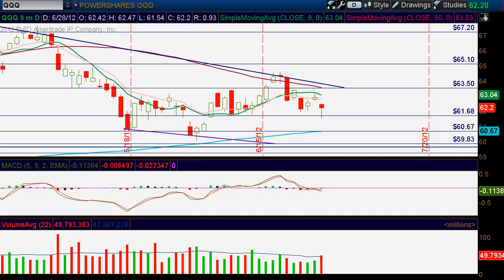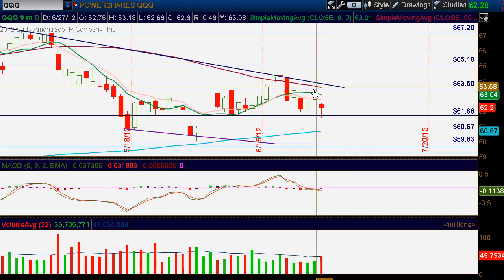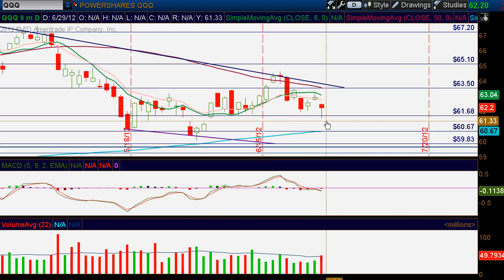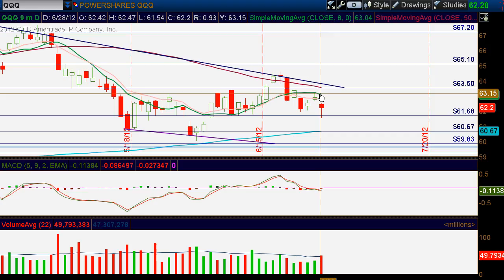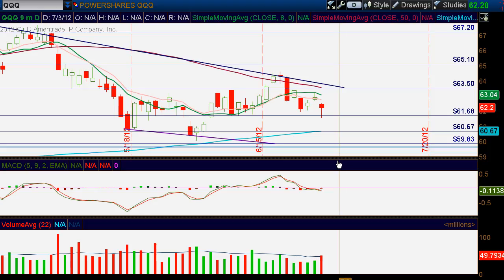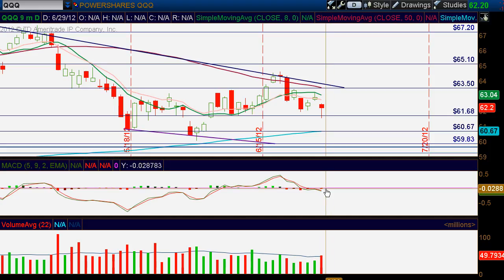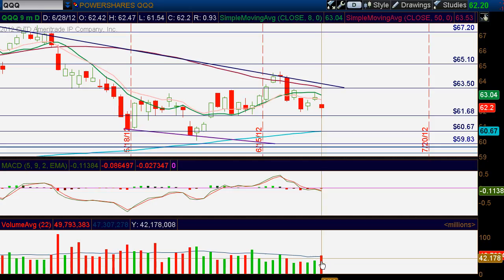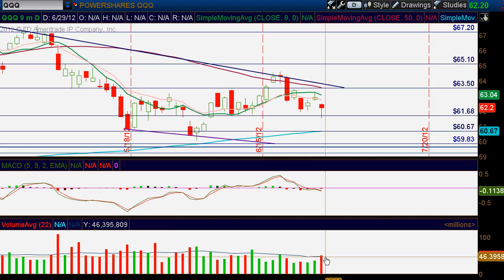6.28.12 QQQ Update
Hello All! QQQ at support. Trade well - Carolina :)